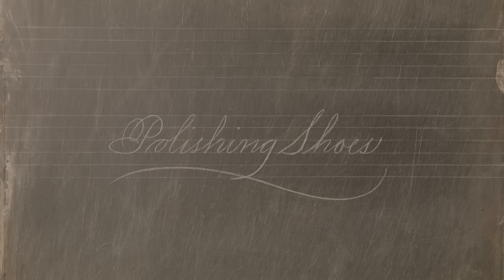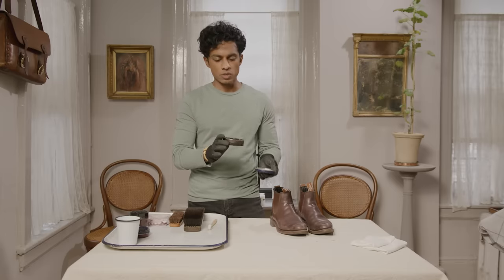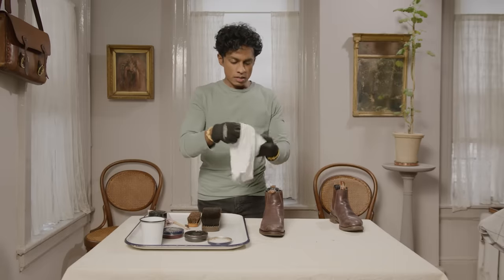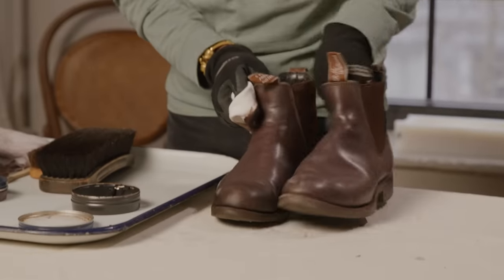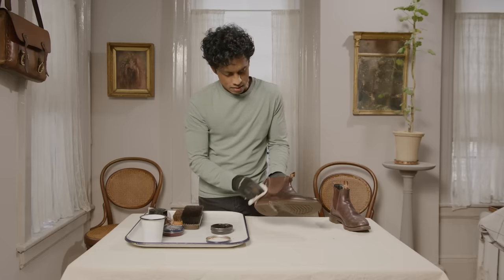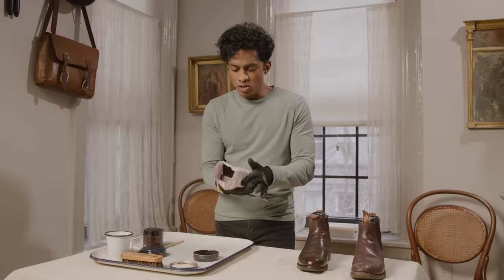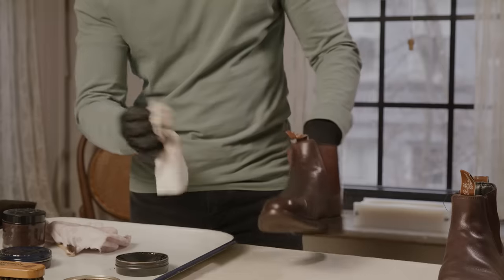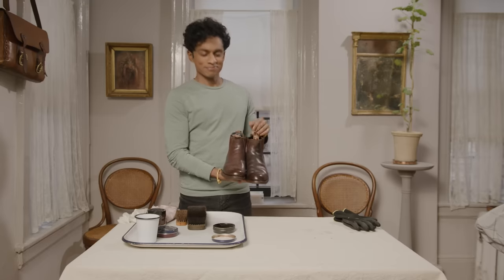How To Polish Your Shoes with Rajiv Surendra (Classic Technique)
Rajiv doesn't own a lot of footwear, but he takes care of the boots and shoes he wears and loves. Polishing Shoes, a basic skill that everyone should have.

Correction: Rajiv mentioned two types of shoe polish, turpentine-based and alcohol based. The two main type of shoe polish are actually:
"Wax-Based": the type of polish Rajiv used in this video, containing wax and a solvent (turpentine). These polishes are generally a hard cake inside the tin.

"Cream-Emulsion": containing some waxes but also water and emulsifiers (like ammonia). These polishes have a creamy consistency, like softened cream cheese.

To achieve the results in this video, use a wax-based shoe polish.

• 0:40 Here are my boots, lets polish
• 1:40 Old German shoemaker delivers in a horse drawn carriage
• 3:10 Two colors
• 3:34 Applying the shoe polish using a toothbrush
• 5:07 Second step is the lint free rag rub ritual
• 7:00 Creating the next layer of polish
• 8:32 Depth and patina on the leather from a third layer
• 9:10 Creating that shine using water and wax
• 10:15 Comparison and then wait a half hour for next step the shoe brush
• 11:00 The antique shoe brush covered with a thin cloth step
• 13:00 The other shoe being done
• 14:20 White vinegar to remove salt stains on boots

• Shoe polish with turpentine base
• Glossy finish
• Darker shoe polish for a more formal feel
• Toothbrush to pick up the material
•The welt and toe of the shoe
• The areas where the cloth will not access.
• Perimeter of the sole
• Seeing the difference between a polished shoe versus a non-polished shoe
• Spend a half an hour polishing your shoes
• If the leather looks dry, don’t be stingy with the shoe polish
• Using water with the shoe polish to create a separate layer
• Very thin layers of wax that have water in between the layers create a unique shine
• Shoe brush vs. the antique shoe brush
• Use a color of shoe polish that’s close to the leather
• Top of boot should have a generous amount of wax

If you enjoy Rajiv's videos and would like to see more, please contribute to the

I've been immersed in the creative and domestic arts for all my life and its a real honor to be sharing my interests with you.